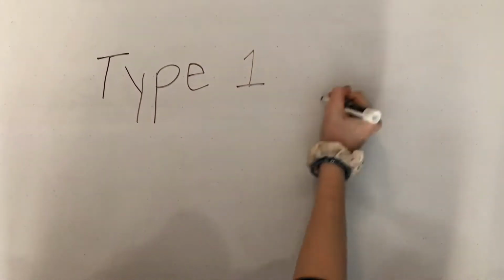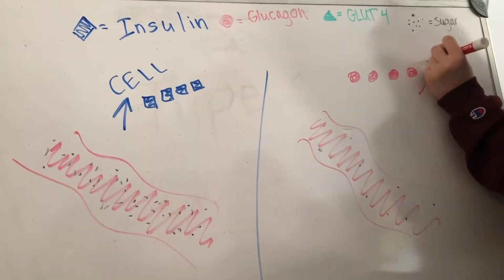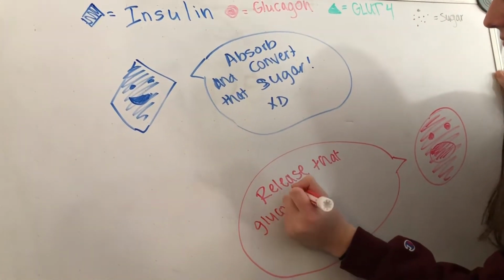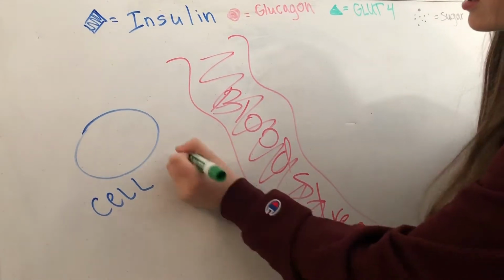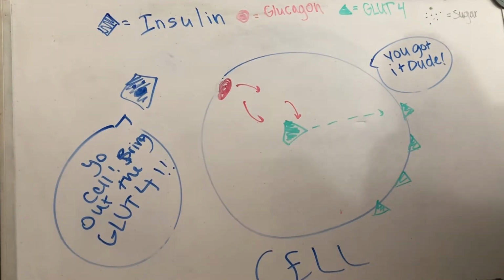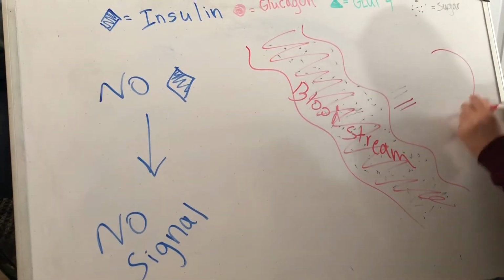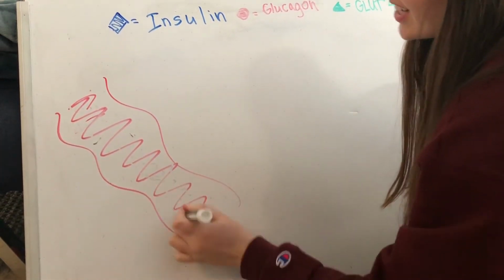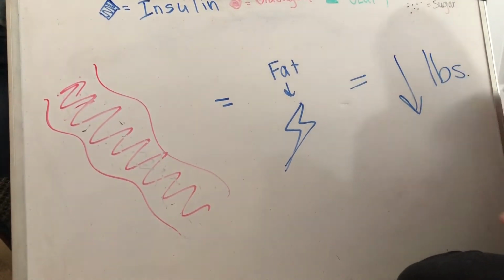wait what’s insulin again???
Even if you didn’t please like it because we enjoyed it